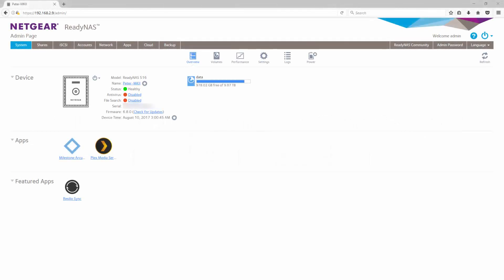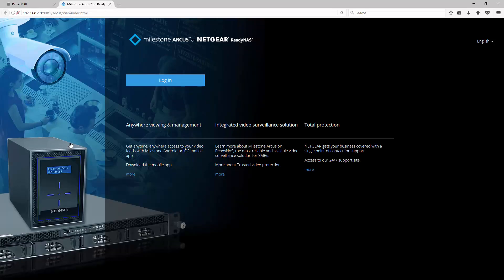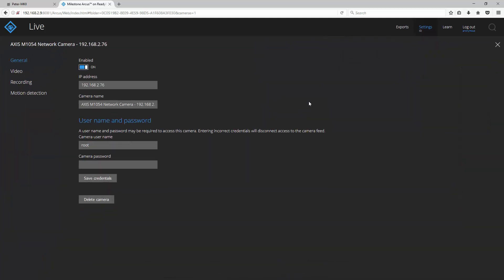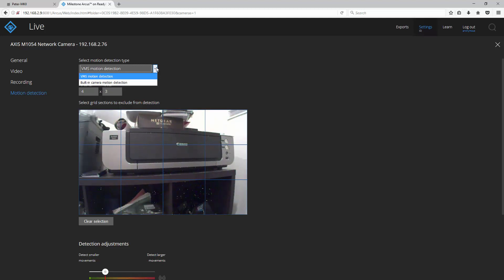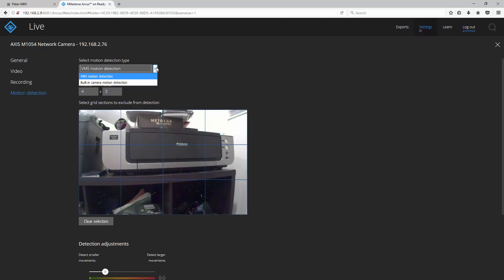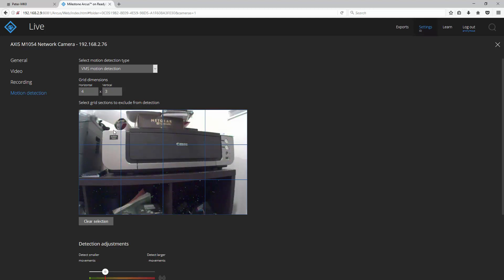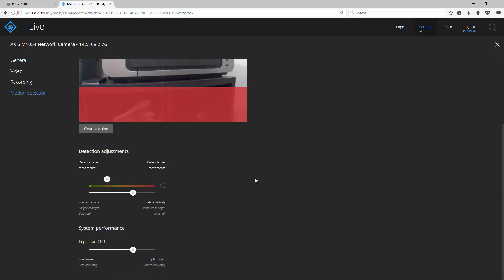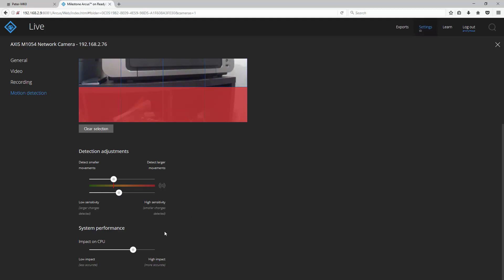How to Configure Motion Detection for Milestone Arcus on ReadyNAS | Business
In this video, we demonstrate how enable and configure motion detection on your cameras for the Milestone Arcus app on your ReadyNAS. With Milestone Arcus and ReadyNAS you combine world-class video surveillance with world-class network data storage to form the most trusted video protection on the market.